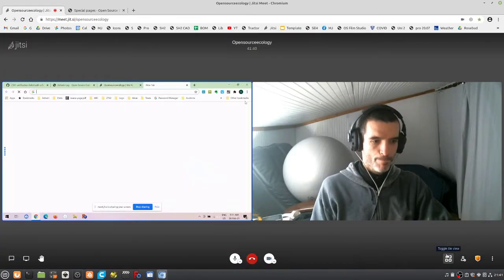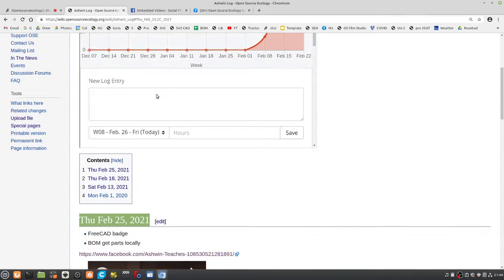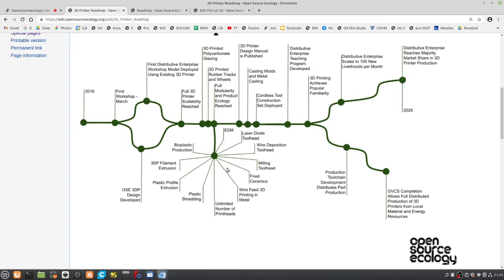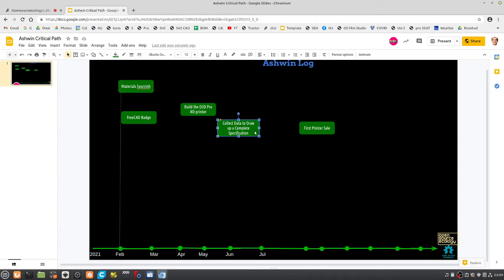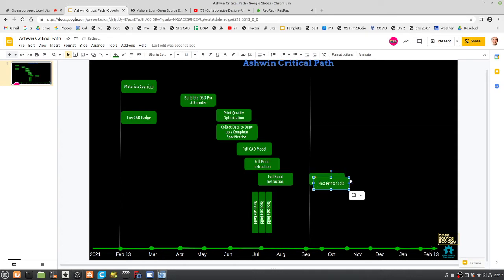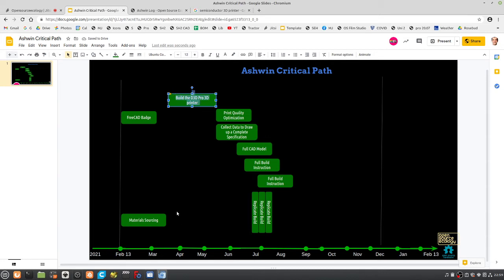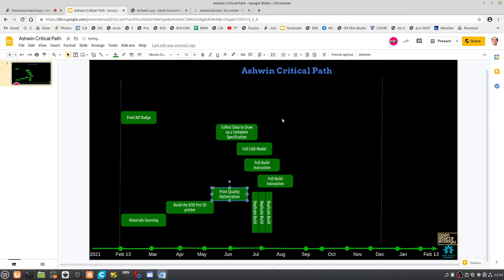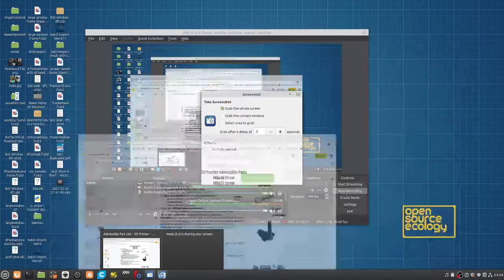3D Printer Critical Path for OSE Work in India